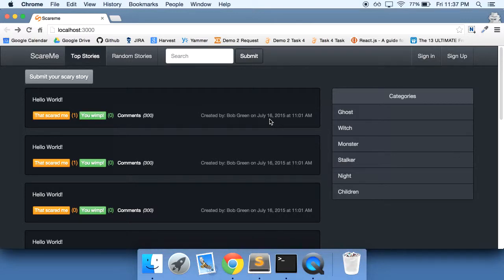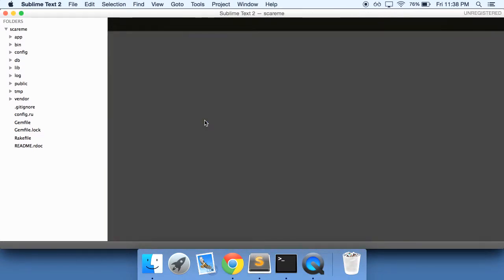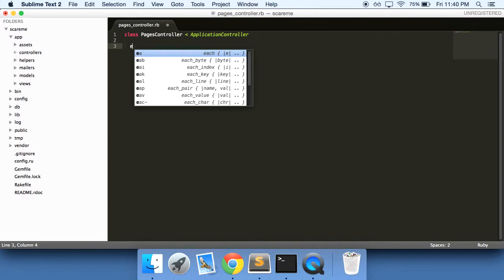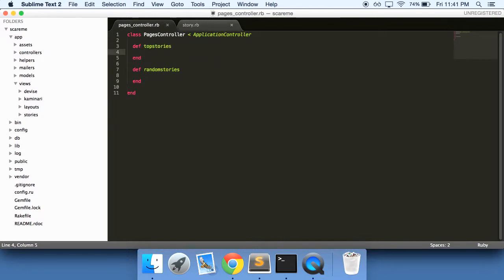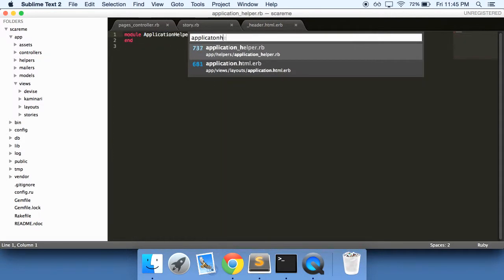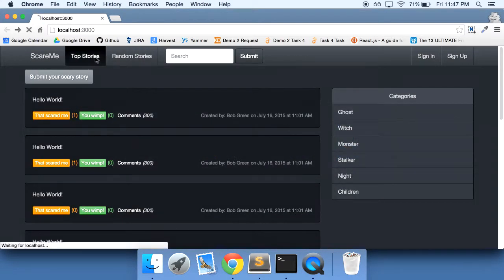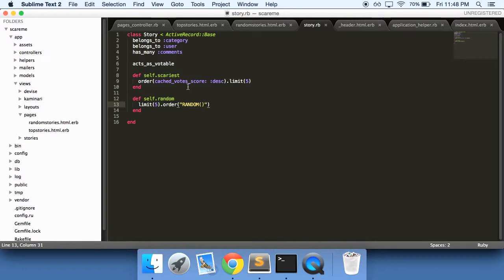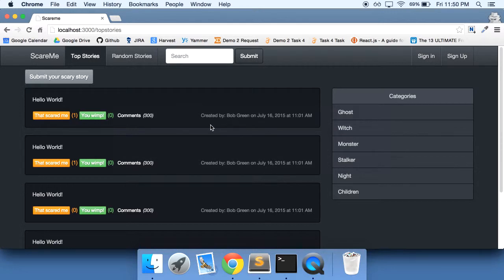14 - Learn Ruby on Rails - FMyLife Clone - Top and Random Stories